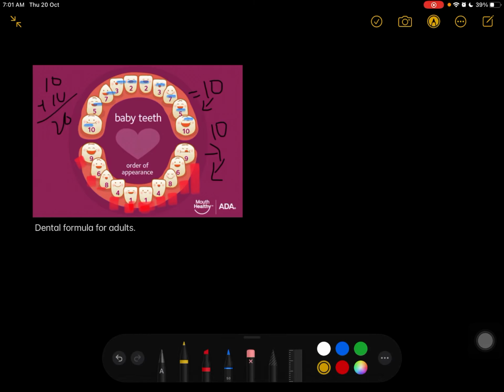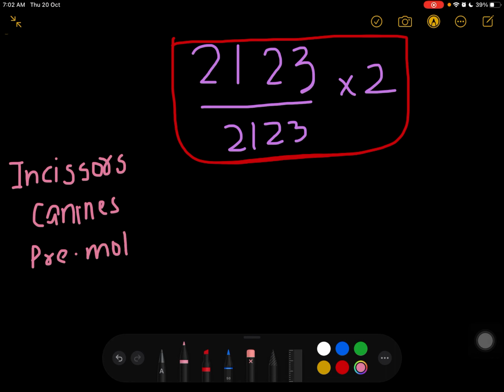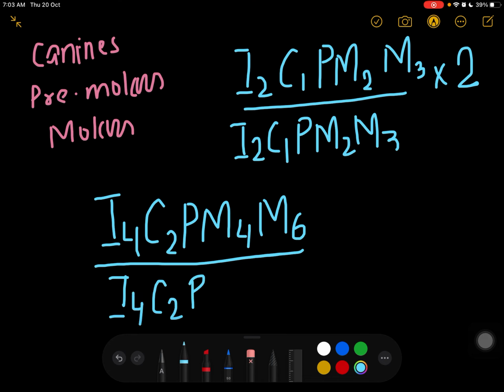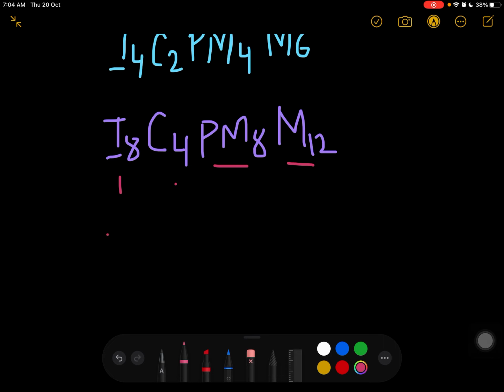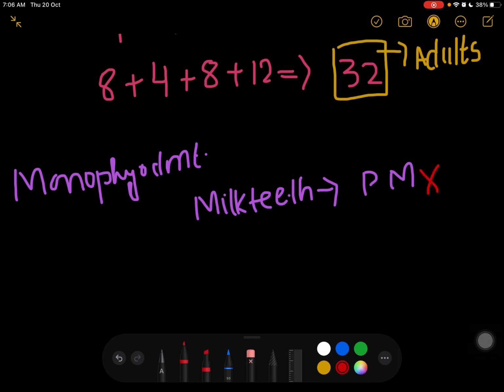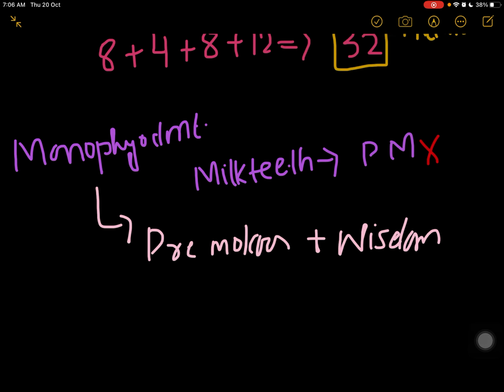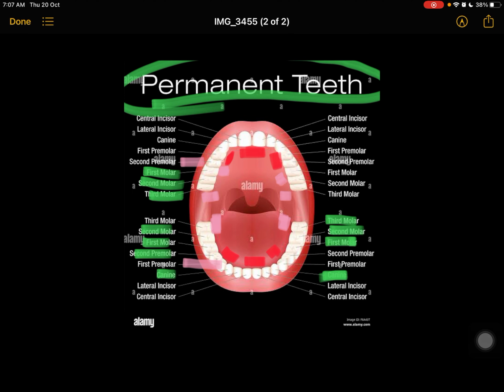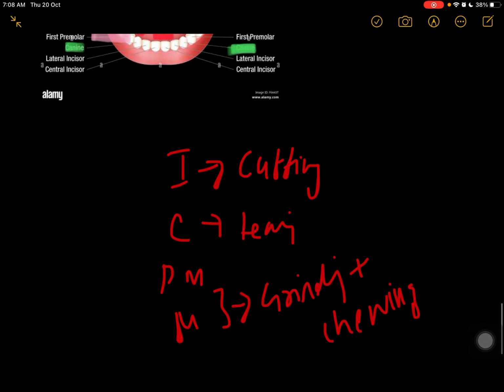Dental formula for adults. xi (detailed lecture). zoology .